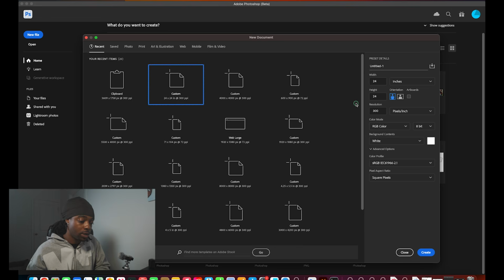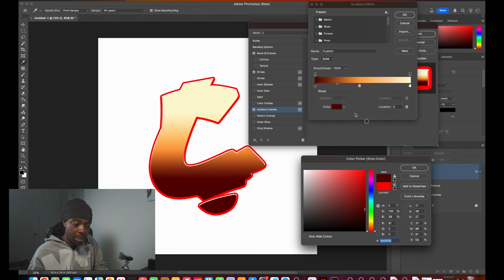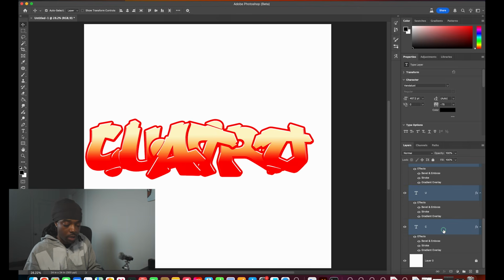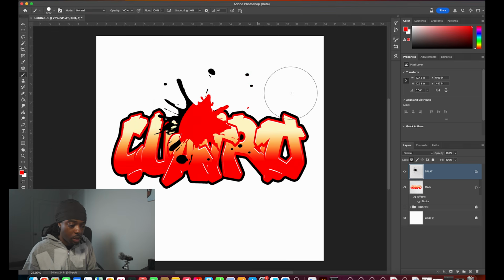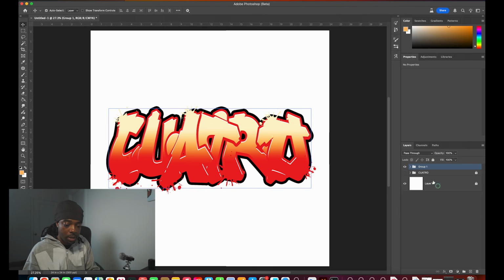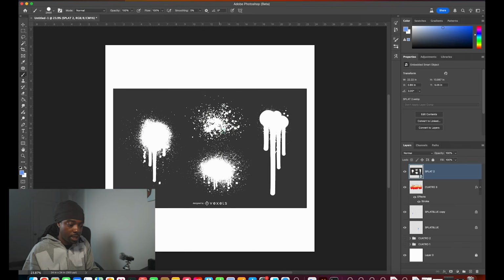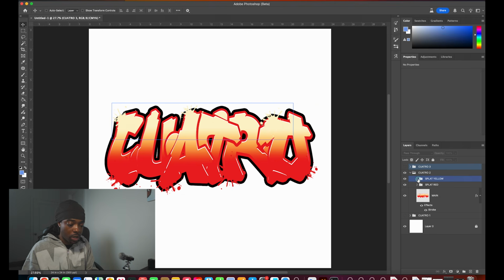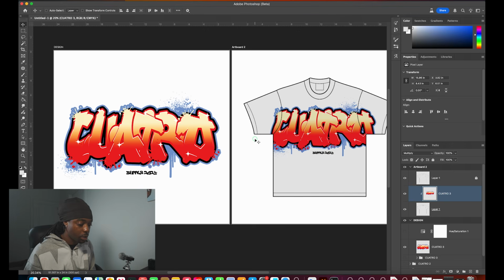How I use Photoshop to Design a T-Shirt